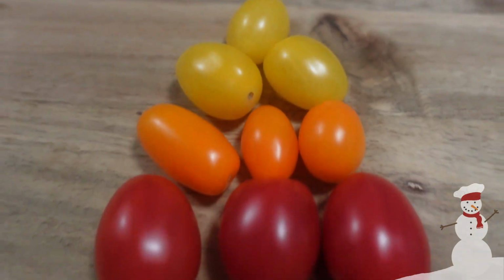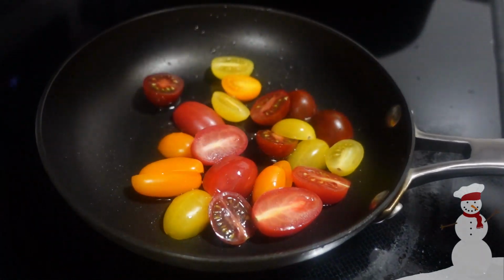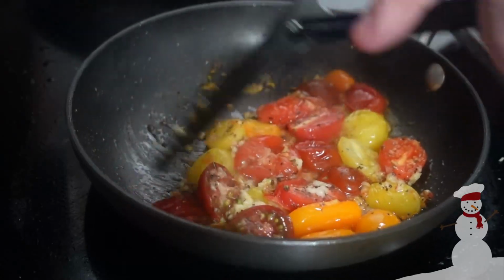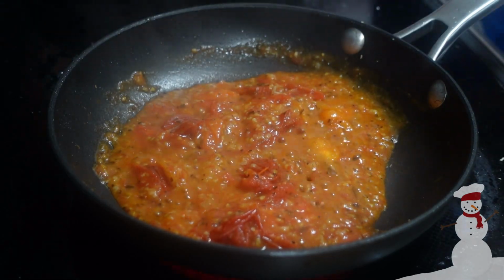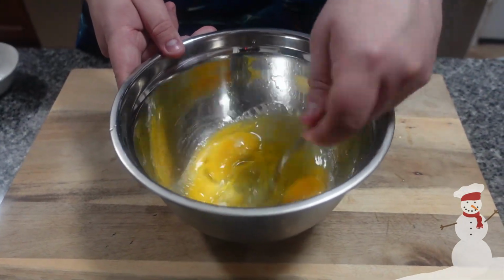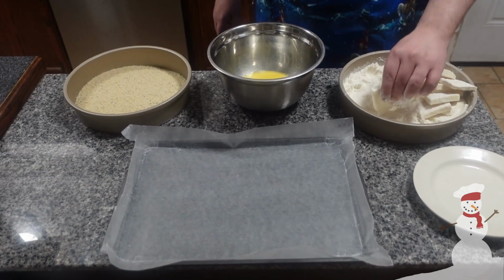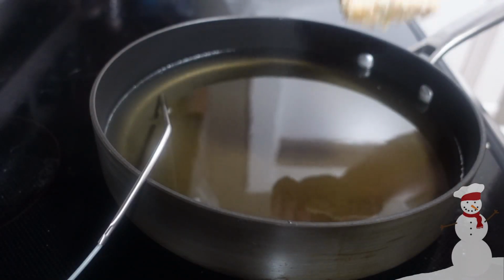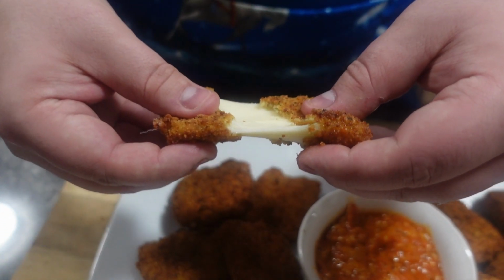Fried Mozzarella w/ Homemade Marinara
Underneath the Christmas Tree by Myuu